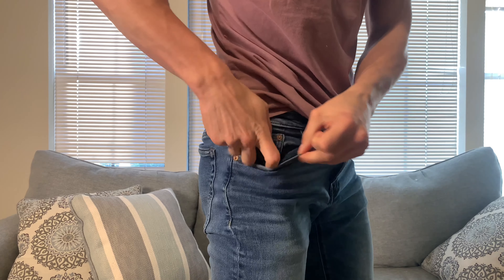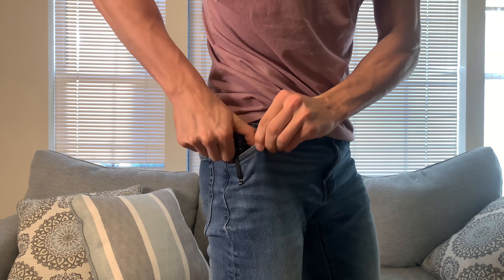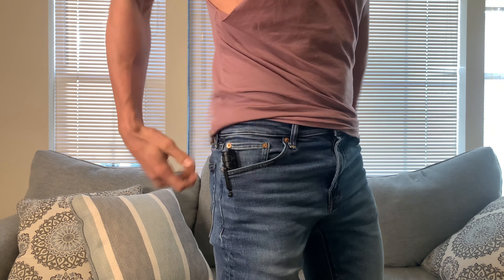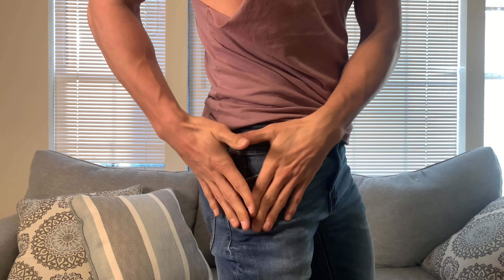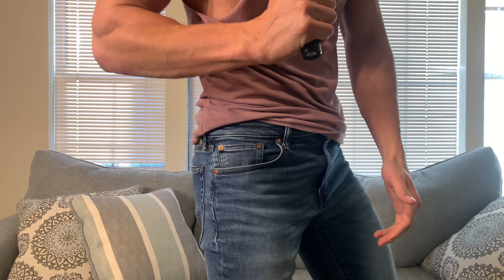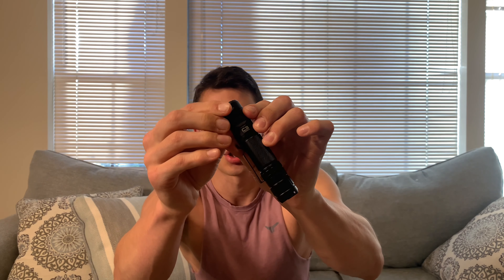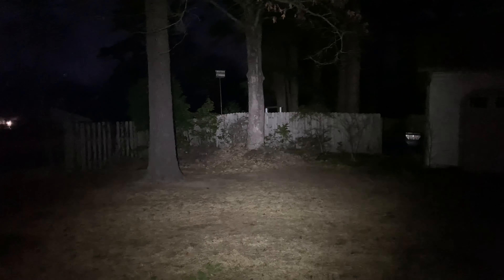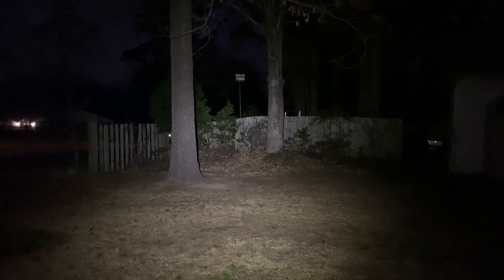Wuben C3 Worth the Hype?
View Current Price